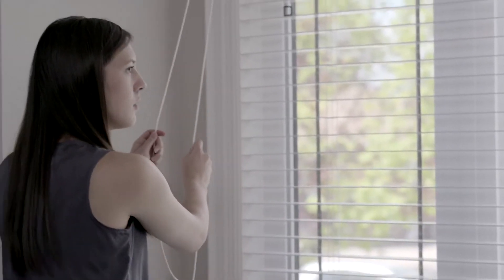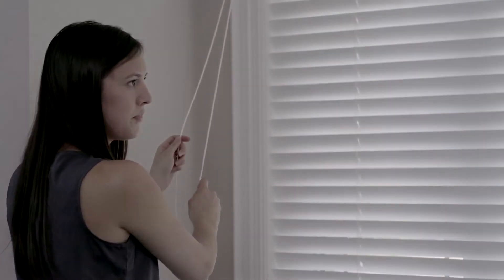How to Use Your AC Less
Tips on how to minimize your AC use and reduce costs when the weather heats up.